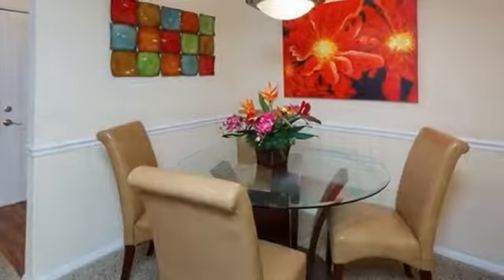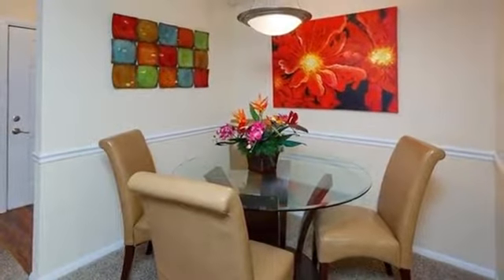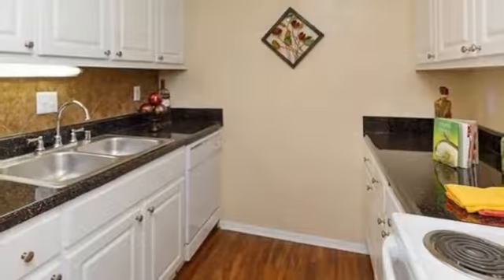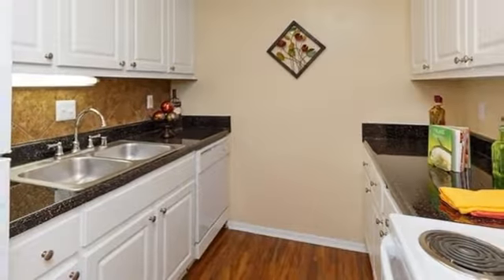The Park at Wakefield and Wellington Apartments in Hoover, AL - ForRent.com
The Park at Wakefield and Wellington Apartments for rent in Hoover, AL on ForRent.com: Availability, pricing and special promotions subject to change daily. Best kept secret in Bluff Park/Hoover. Great area for family walks with your pets. Must see to really appreciate the location. The Park at Wellington offers a relaxing atmosphere in the most convenient location in Hoover. Located in a quiet and secluded residential area and only minutes from the Galleria, Interstate 65, Birmingham Barons Baseball, entertainment, dining, and the outstanding Hoover school system. Only 10 minutes from the UAB area and 7 minutes to Samford University. Great roommate floor plans! - 861 Tyler Circle